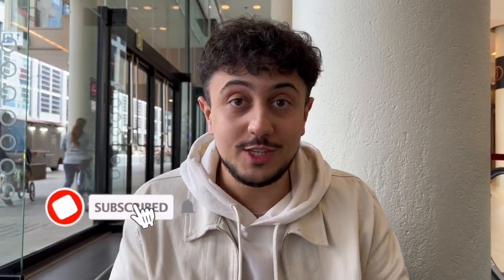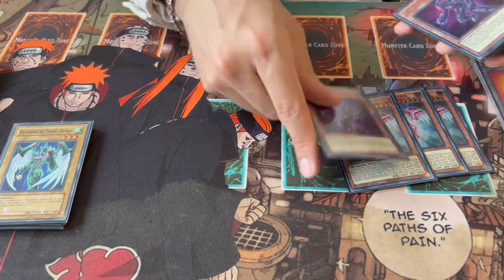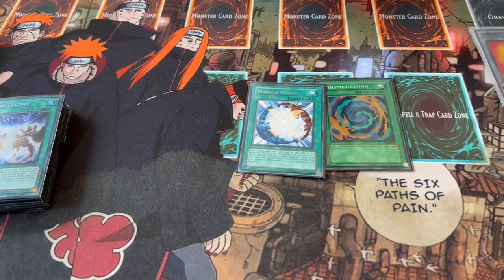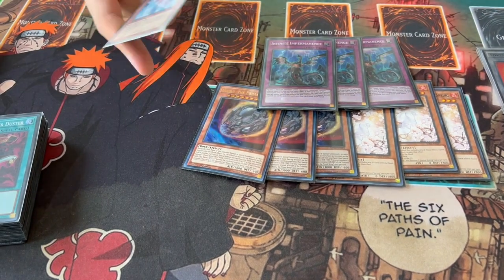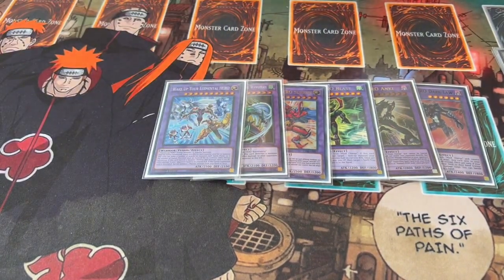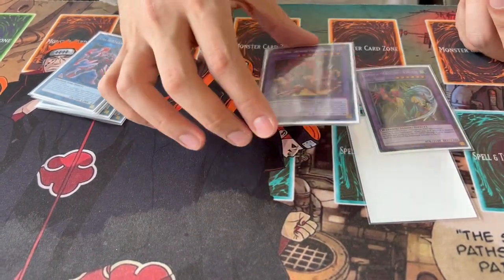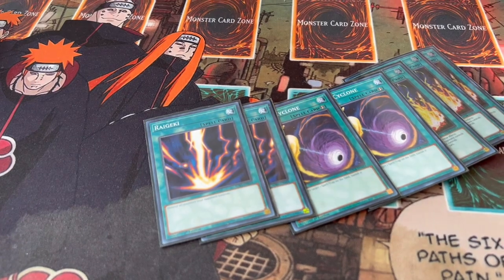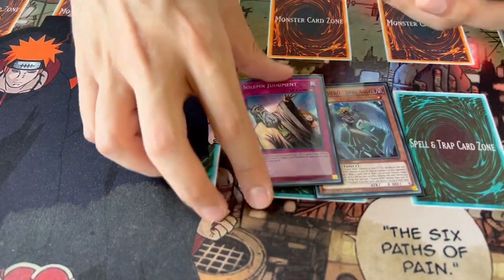Toronto Regional! Flame Wingman OTK Deck Profile! | April 2023